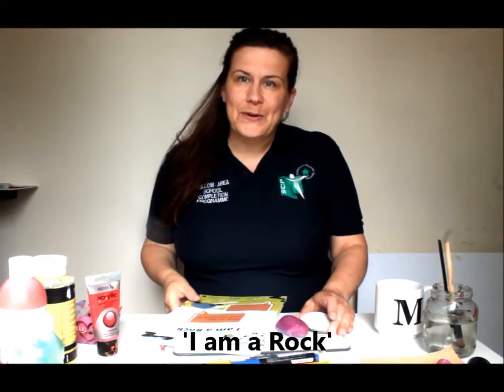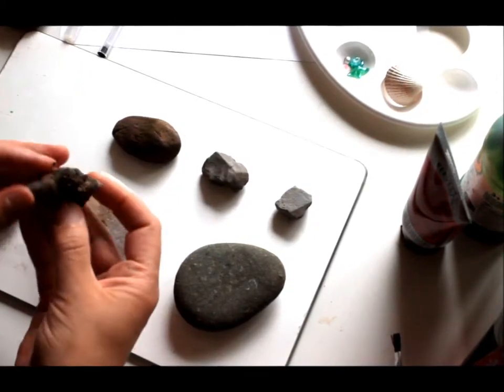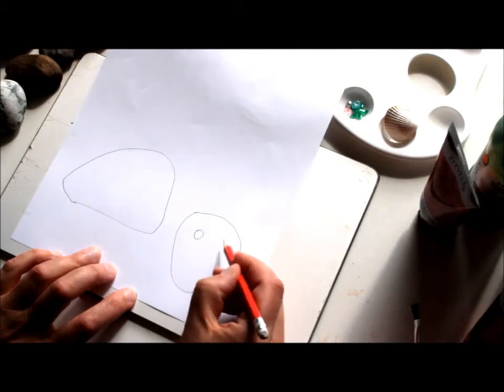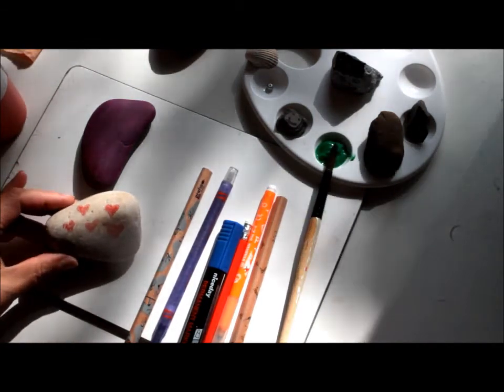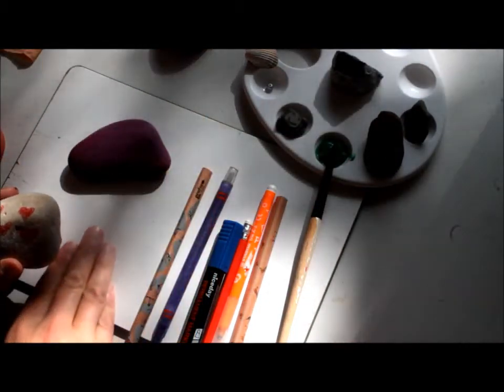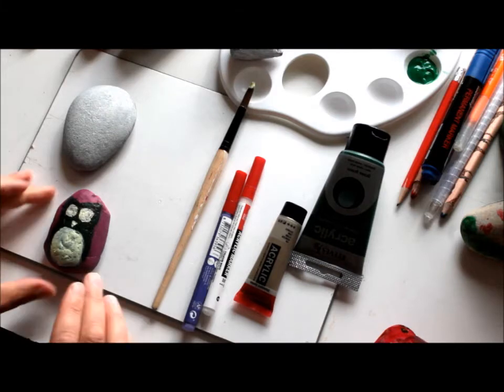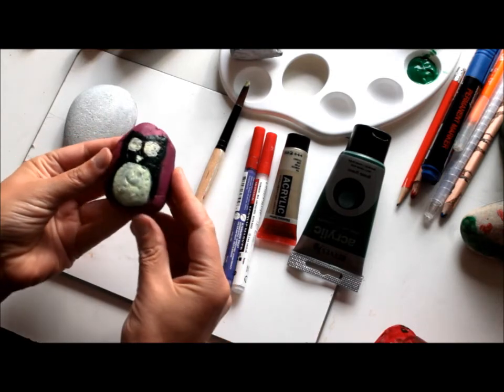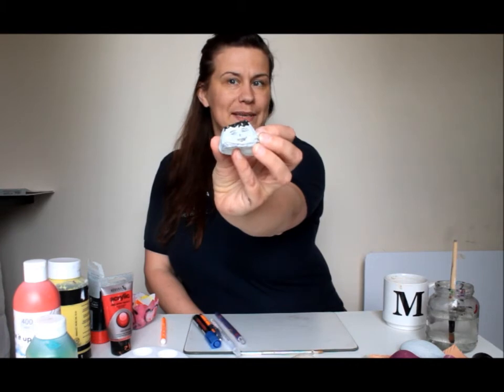Paint a Rock / Tullow Area School Completion Programme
I am a Rock Project/ Tullow Area School Completion Programme